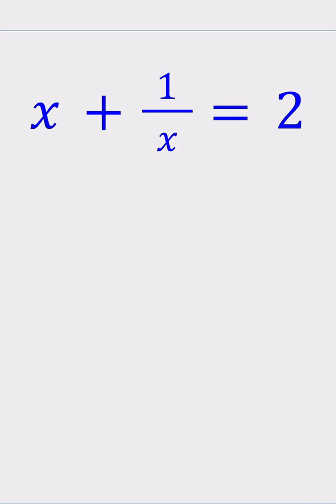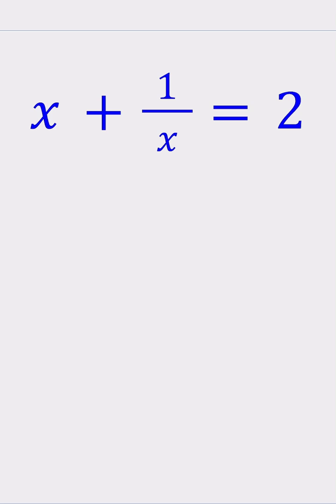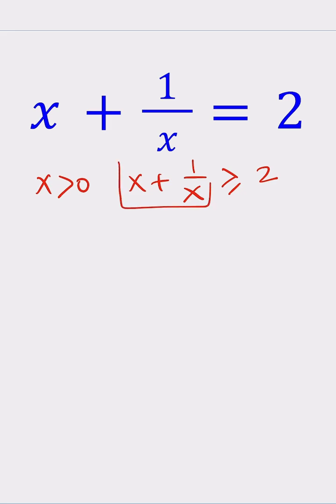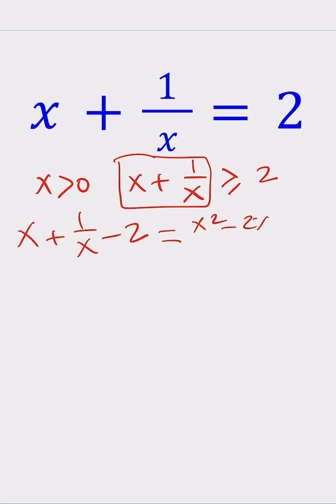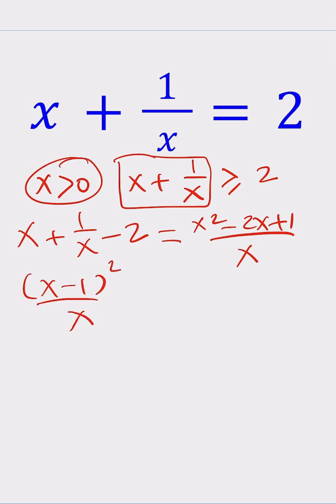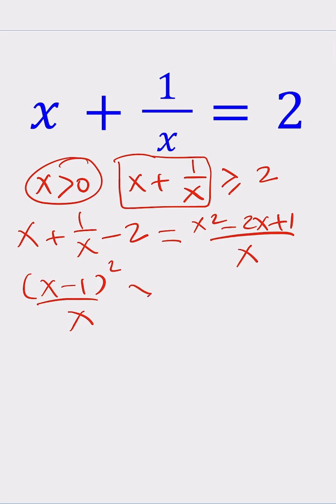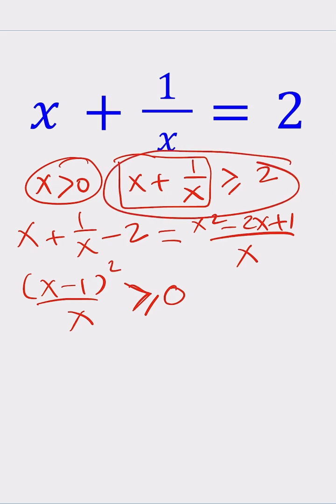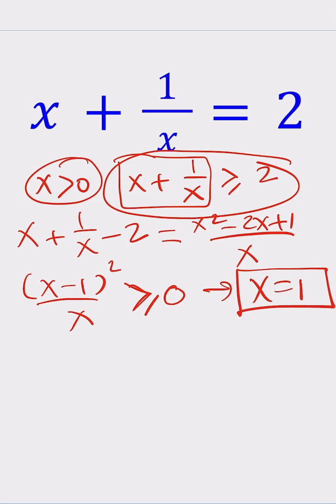Solving A Quadratic With Inequalities